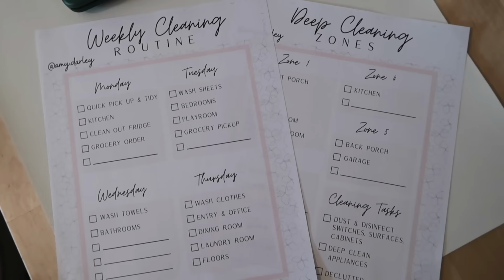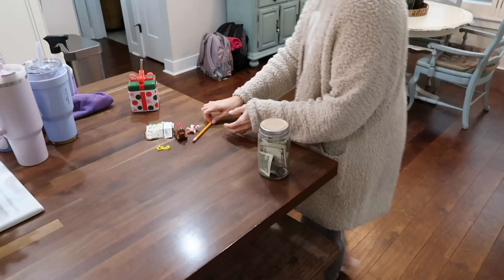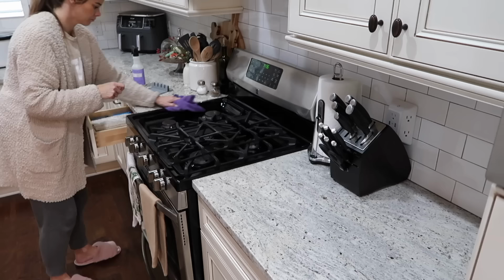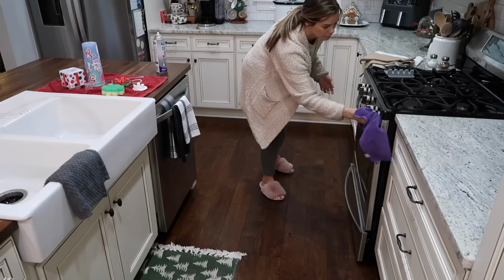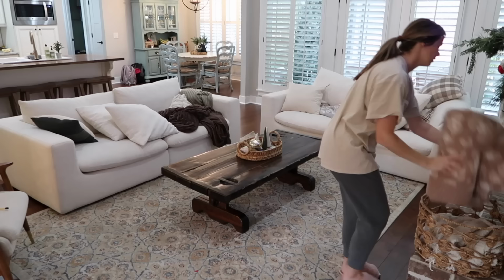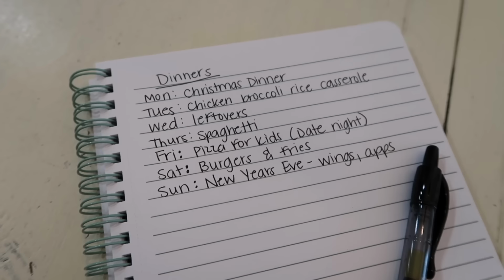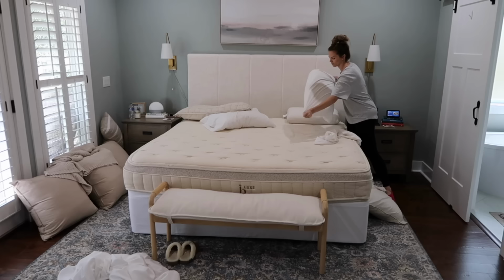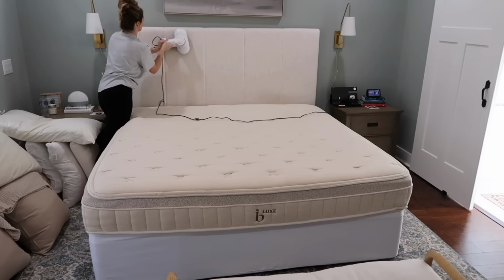2024 WEEKLY CLEANING ROUTINE | CLEANING MOTIVATION | CLEANING SCHEDULE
Handheld vacuum for mattress